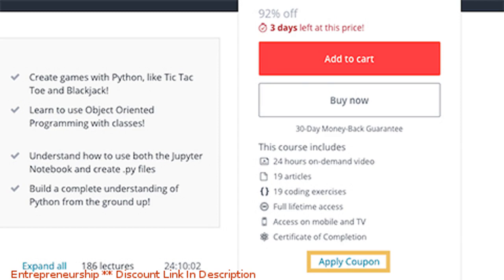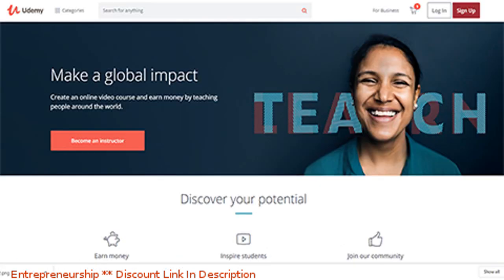Entrepreneurship coupon - udemy discount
Entrepreneurship discount

Price: $19.99

How to Become an Entrepreneur and How to Decide  Whether You Should Start Your Own Business or Not